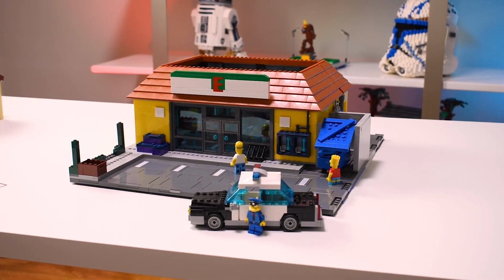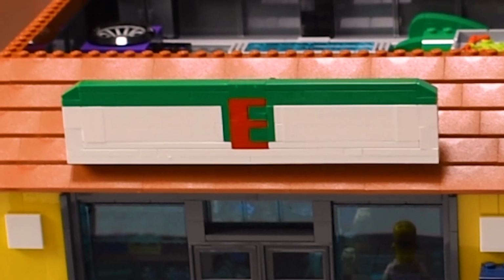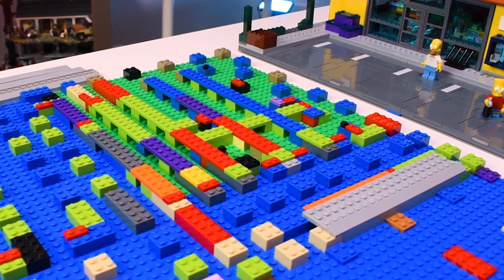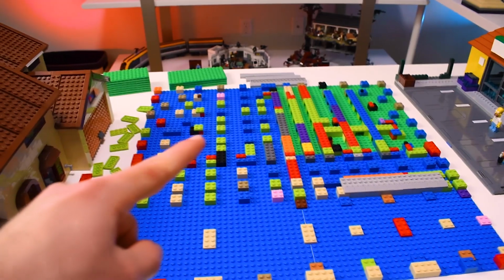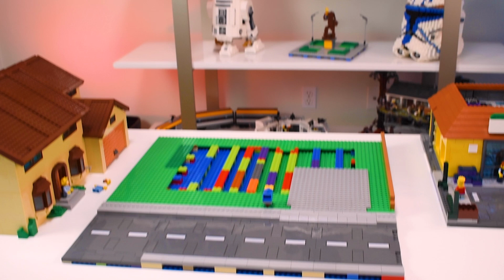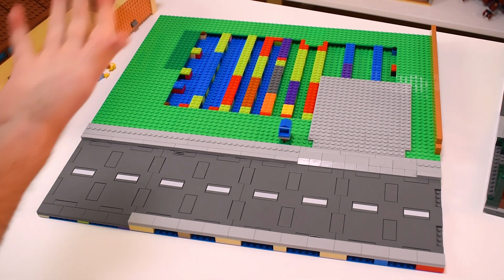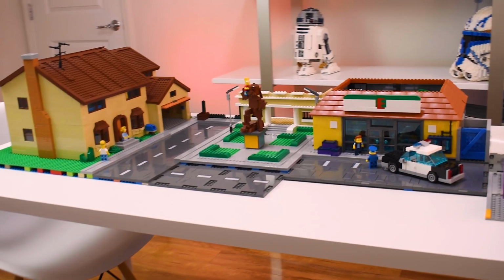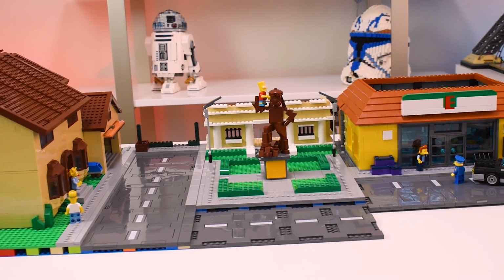Building Springfield In LEGO - Week 19: Simpsons House MILS & Kwik-E-Mart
I know you guys have all waited for this, and at last, here it is. Week 19 to building The Simpsons Springfield in LEGO!!!